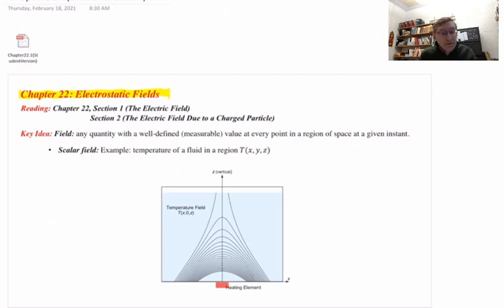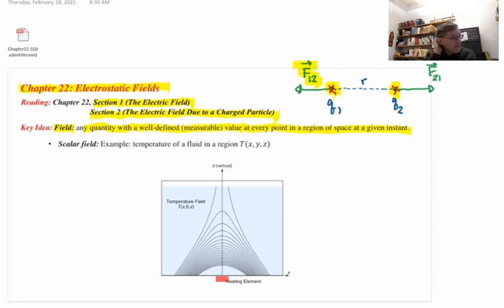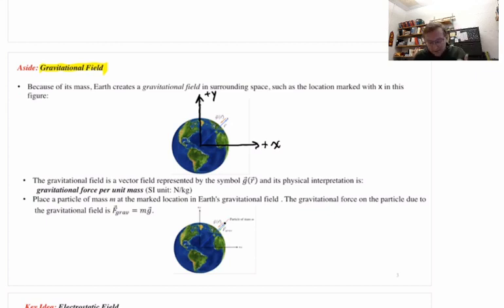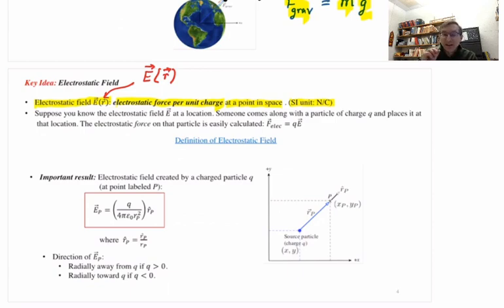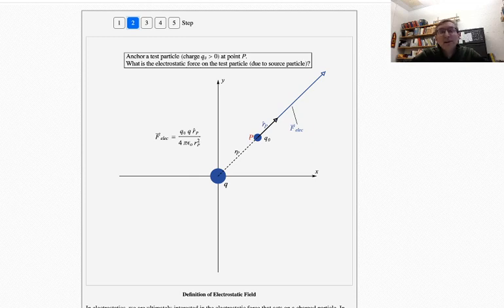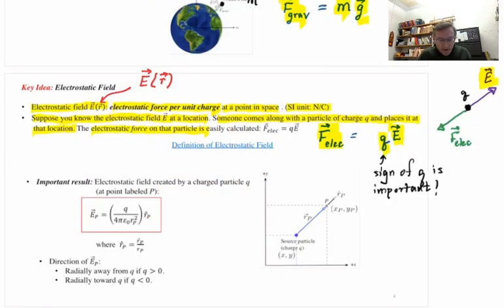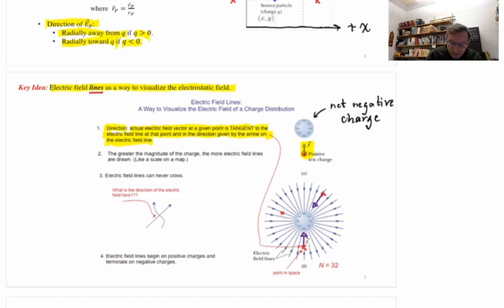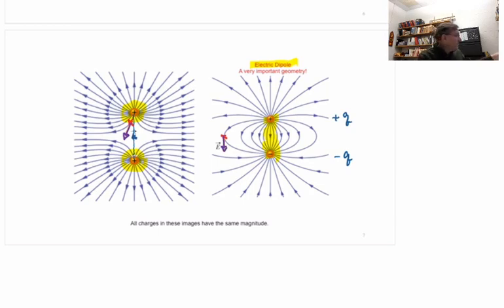Video Lecture 22.1: Thursday, Feb. 1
Electrostatic Field